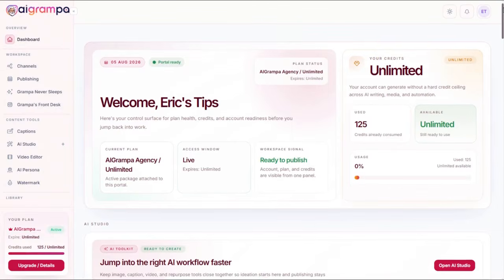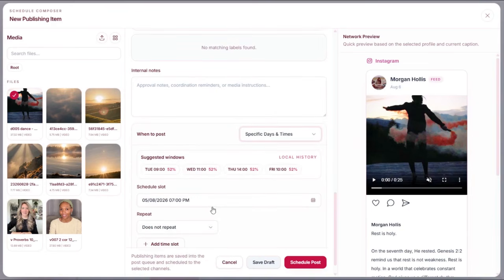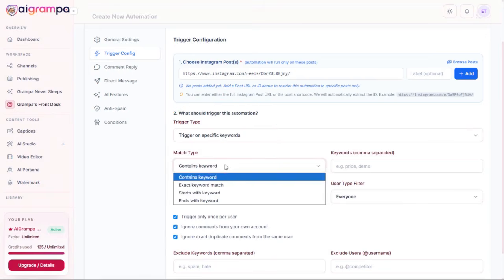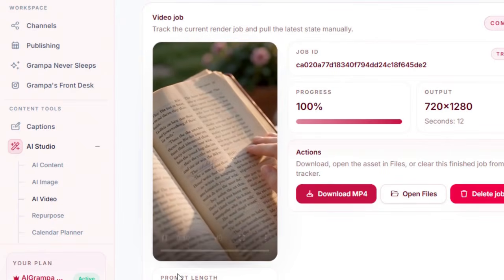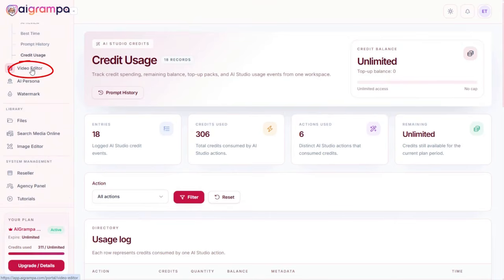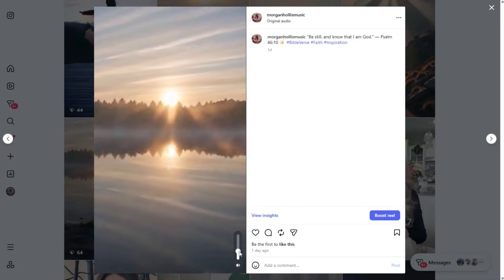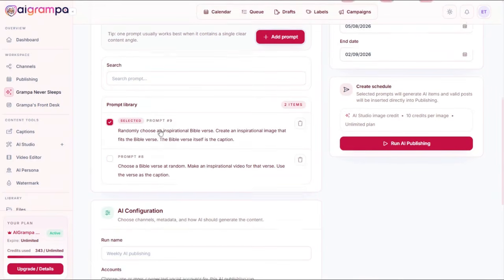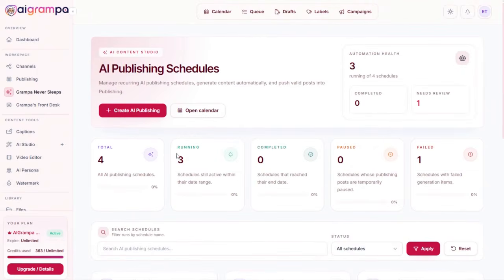AiGrampa AI Studio Review 2026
AiGrampa AI Studio Review 2026 Juggling too many apps just to post on Instagram? This AiGrampa review covers the AI Studio hub, combining content writing, image generation, video creation, repurposing, and free stock media search into one dashboard. See the full AiGrampa demo and pricing structure for 2026. "🌍Honest Review
✅Special 5 Bonuses (Totally FREE) AiGrampa AIStudio ContentCreationTools InstagramMarketing AITools2026 MarketingStack SocialMediaTips DigitalMarketing AI Studio, features, how it works, demo video, app, review and bonuses